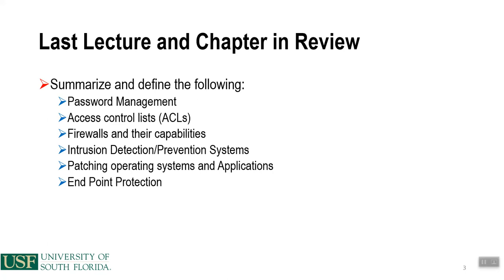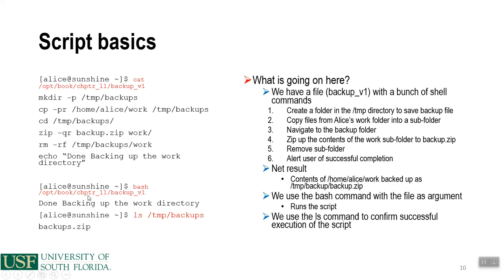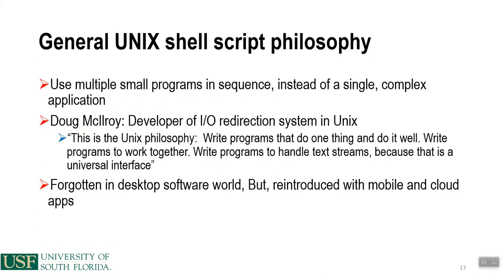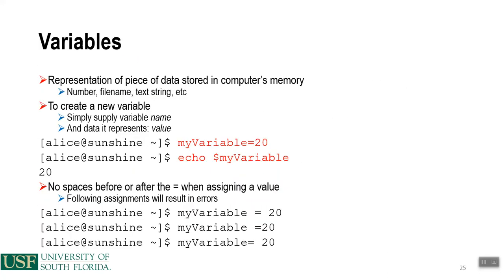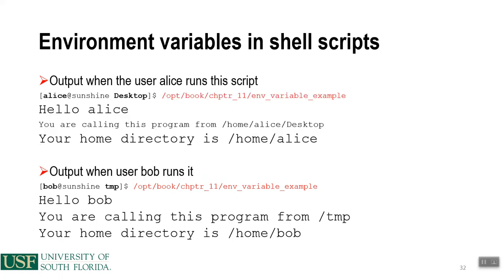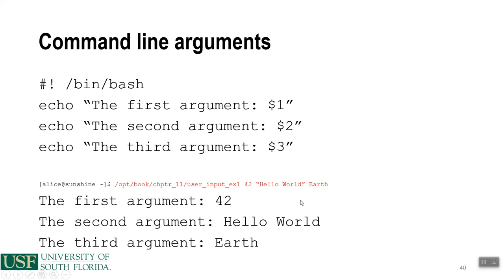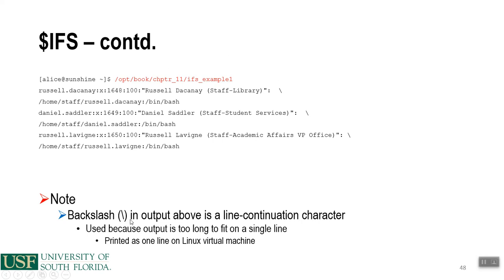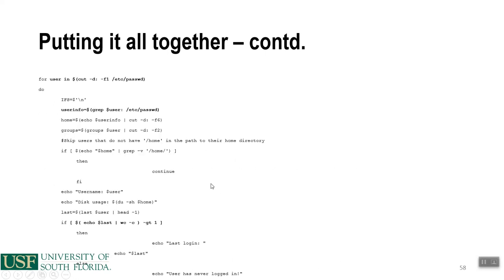Chapter 10 Shell Scripting